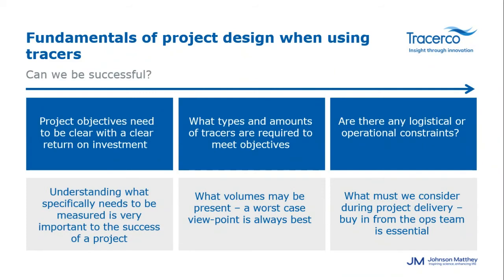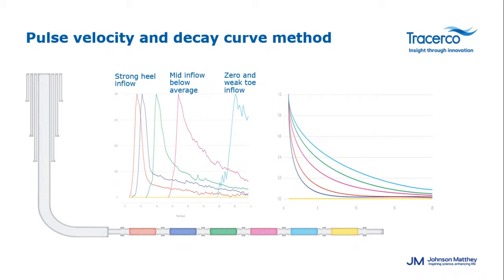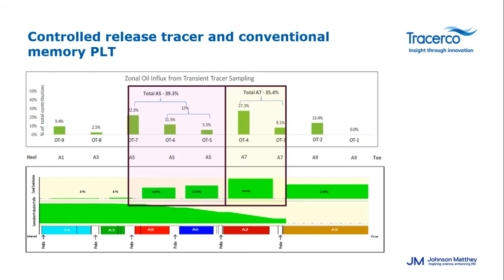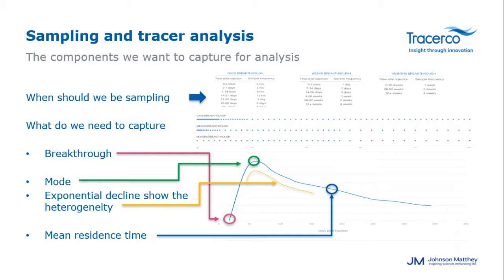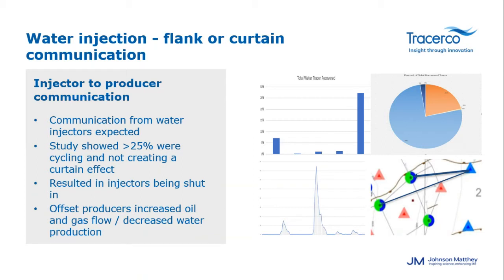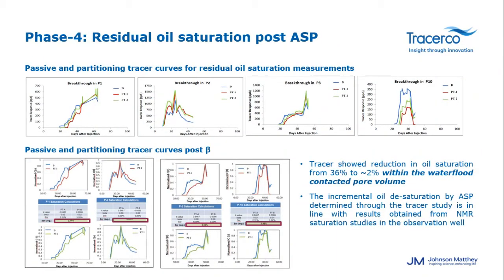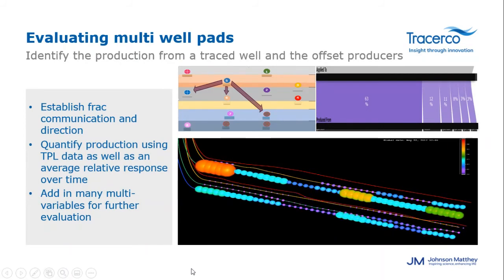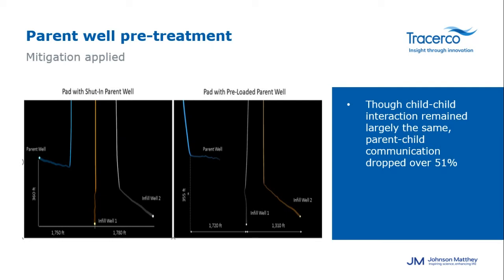Evaluating EOR / flood performance and optimising well pad development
The success of reservoir operations is dependent on completion and reservoir development strategies that correctly answer the challenges of well design, geology, target zone selection and reservoir complexity. In each case, these challenges ultimately relate to an understanding of the water, oil and gas production along the wellbore and their movement within the reservoir. Liquid molecular tracer technology is a low-cost method to obtain detailed and reliable flow information during reservoir development.

In this live webinar we address, through case studies, how chemical tracers can help to provide significant insight during unconventional well design and completions. We also discuss EOR enhancement opportunities and validate the effectiveness of an EOR strategy in conventional wells using interwell tracers with remaining oil saturation measurements, and by using long term-controlled release tracers for a continuous profile of well production performance.

To learn more about how chemical tracer technology can allow you to produce more for less,